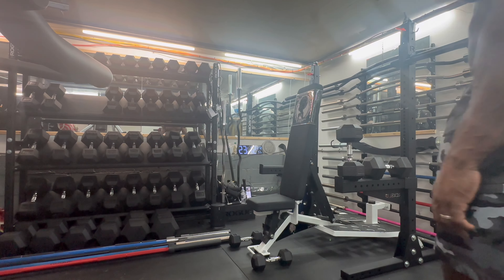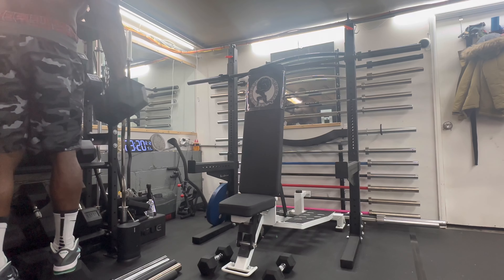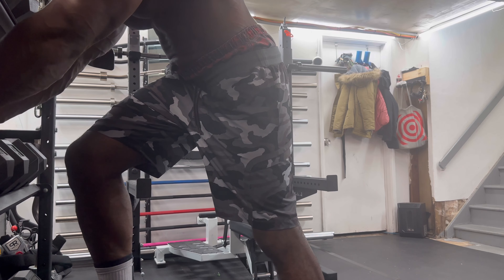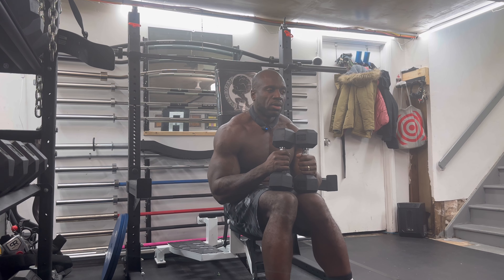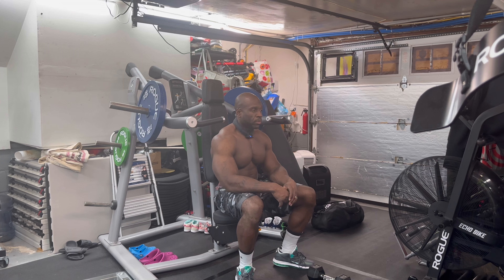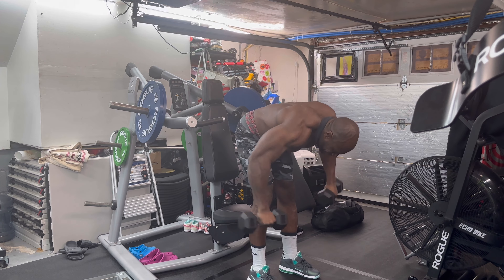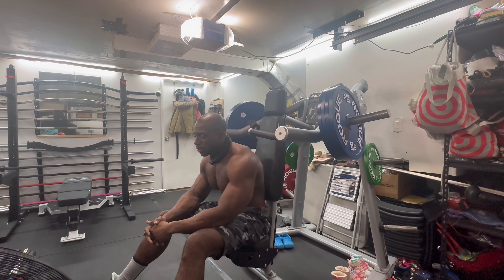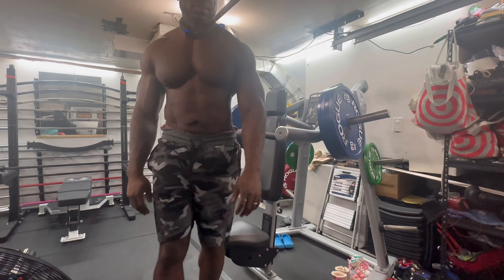Winter Soldier Vlog 16 Shoulders & Delts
Fitness Is The Way